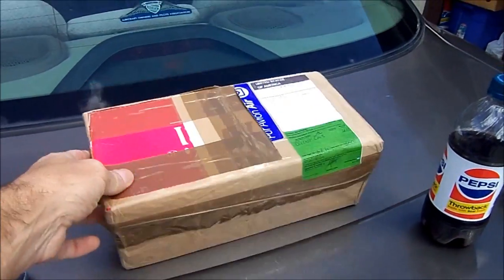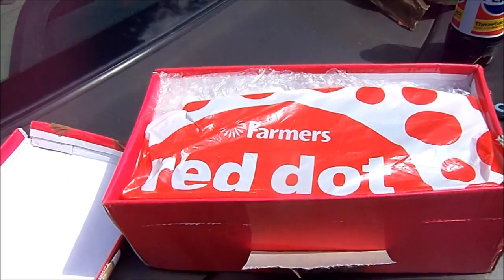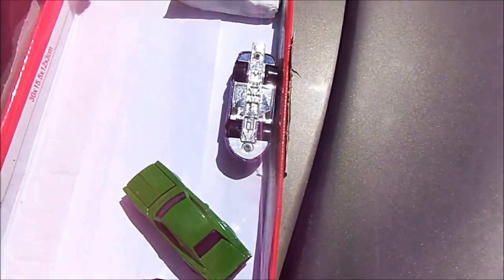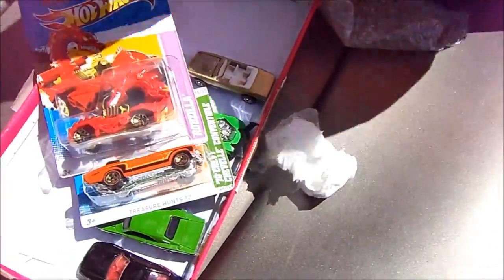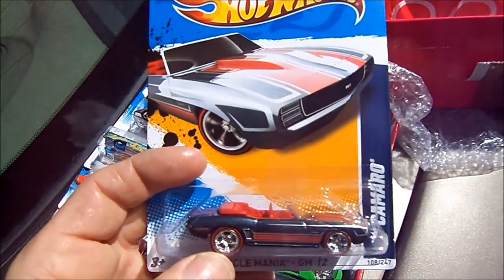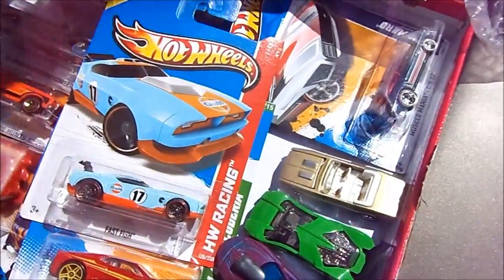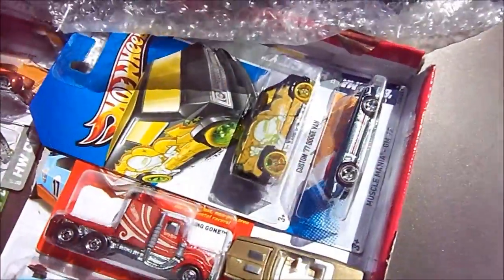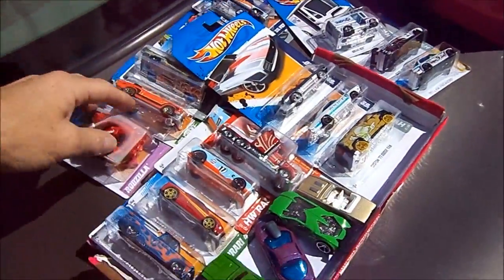Hot Wheels RAOK From The Team of 3 at DCTV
This video is of the taking RAOK Trade with The Team of 3 at DCTV.  A link well be below and it will take you to there Channel. So check them out because they are Team of 3. To add with this is a Great Trade that I have received lost of cool cars and once that I didn't have so check out this video and like all ways thank you for watching.